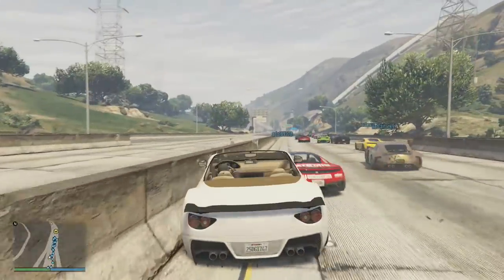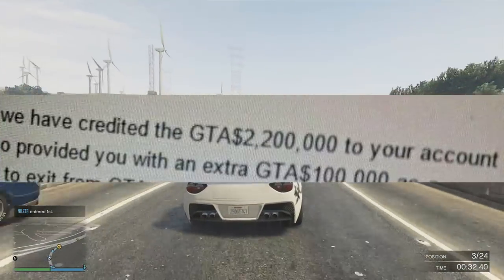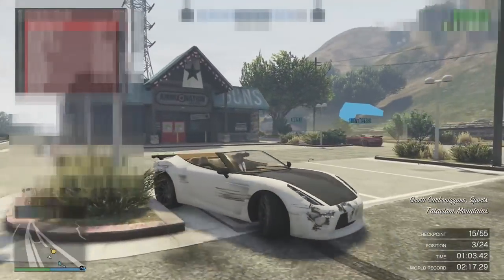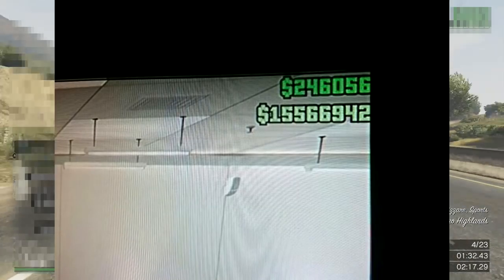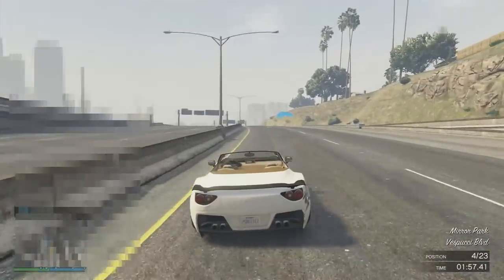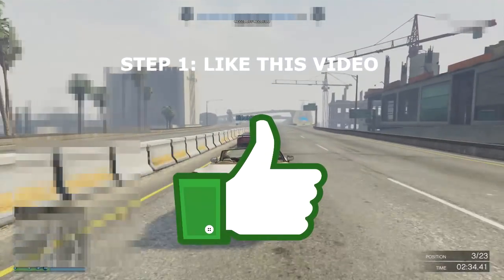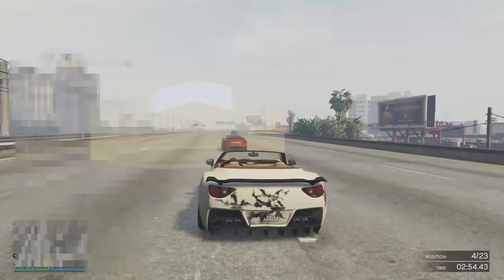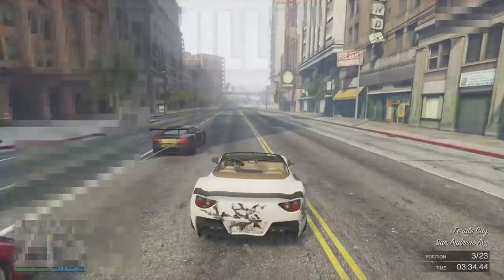$2MILLION+ IN 10 MINUTES! (2017) GTA Online 1.37/1.28 Solo Money Method No Glitch PS4/3 Xbox One/360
New & Best Working GTA 5 Online Money Method Not Glitch/Hack After Patch 1.37 and 1.28 for Xbox 360, Xbox One, Ps3, Ps4 & PC! This shows you the Best Unlimited Money Glitch which allows you to make money fast and easy on GTA 5 Online 1.35/1.28!